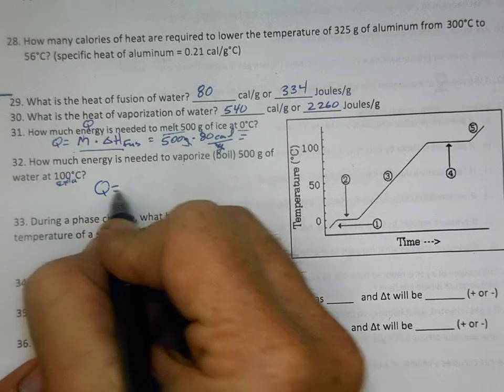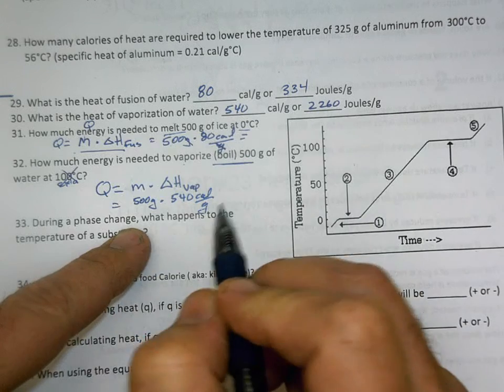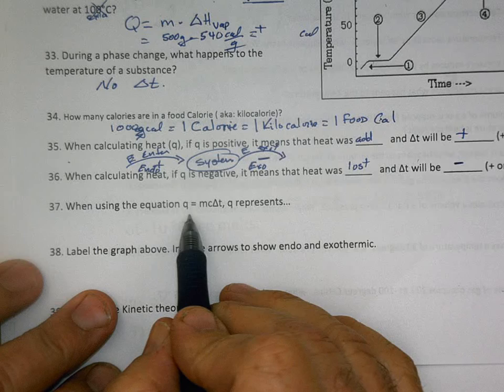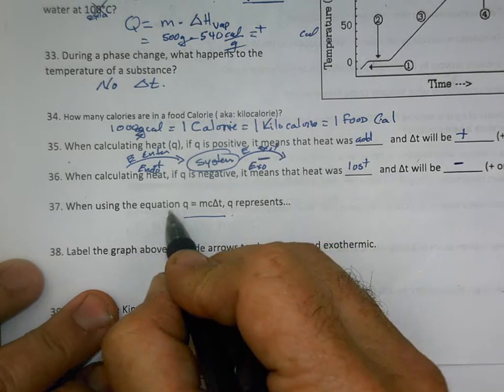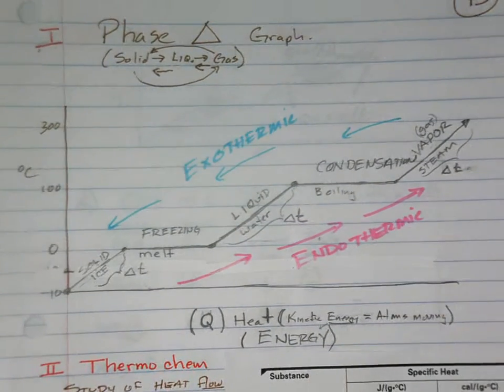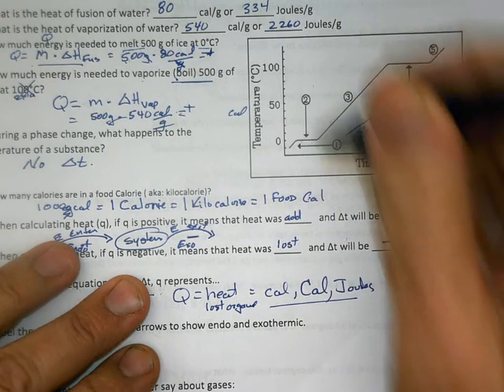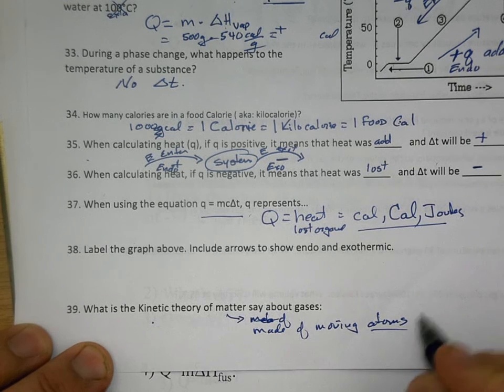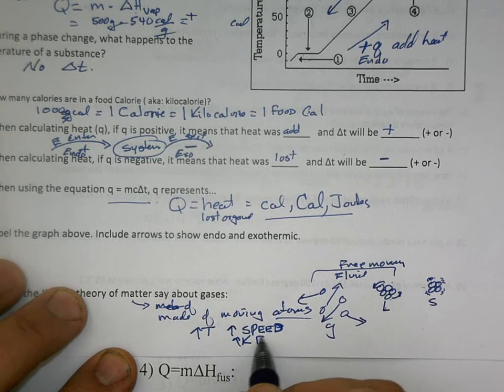Unit 2 Test review Part 3 qst 29-39